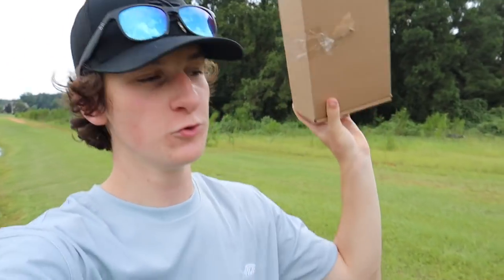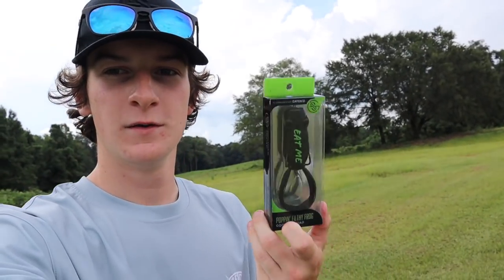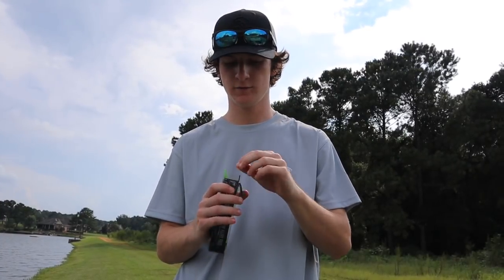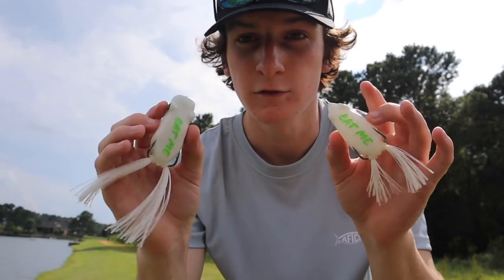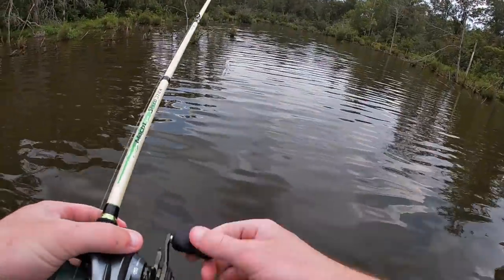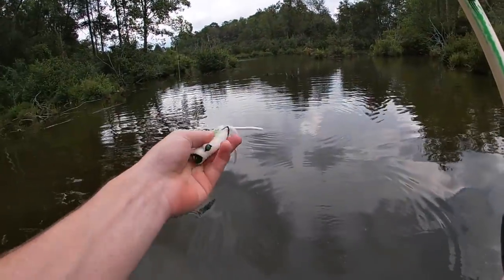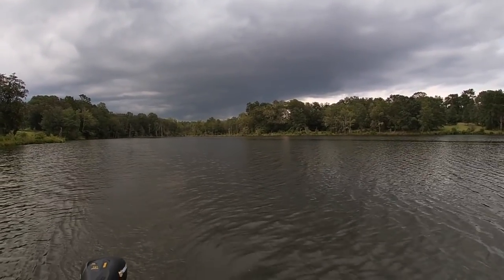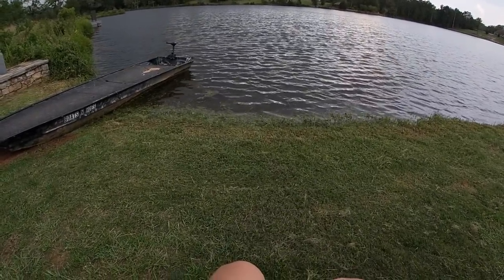Fishing With The BRAND NEW Googan Squad Poppin Frog (Near Death Experience)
RODS:
Favorite rod defender-

Favorite rod phantom-

Favorite rod defender-

-REELS-

-Camera Gear-

Canon M50